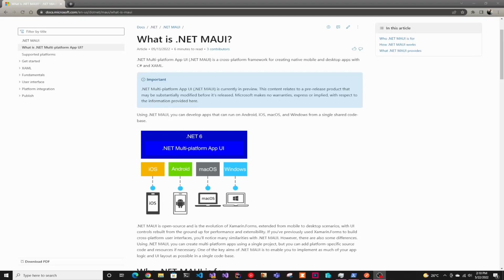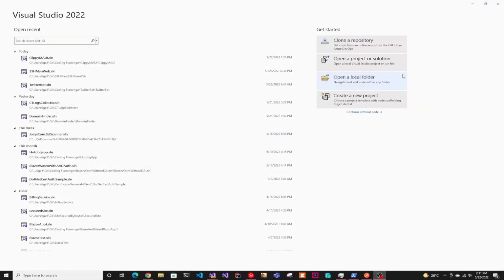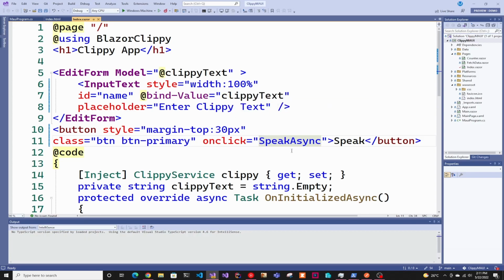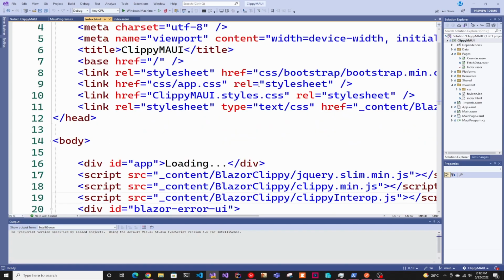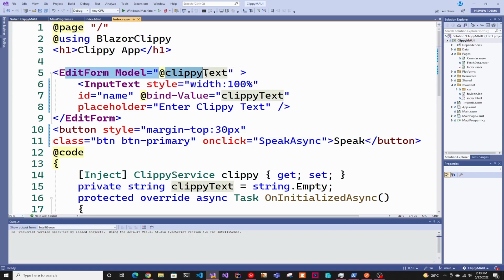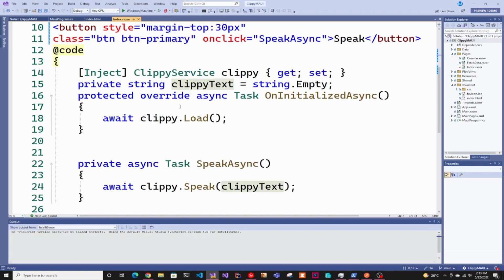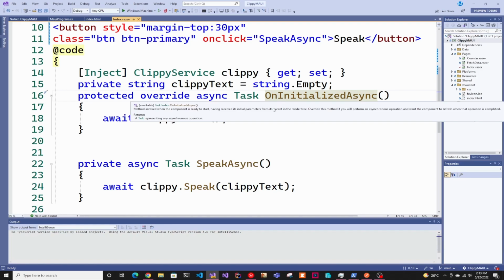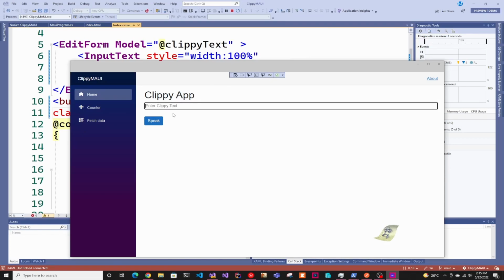How to Get Started with NET MAUI and Blazor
In this video we get started with .net MAUI and Blazor and add clippy and give it the ability to speak